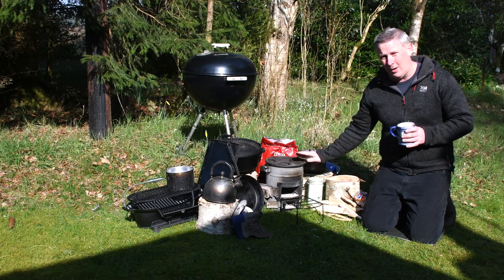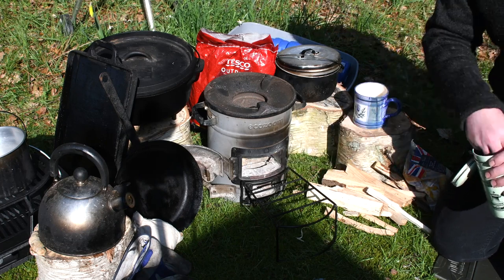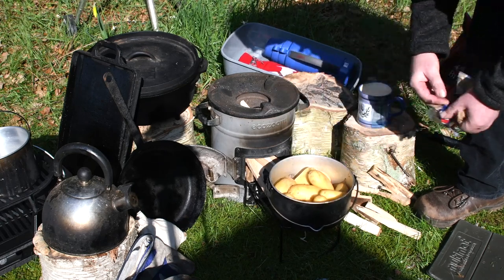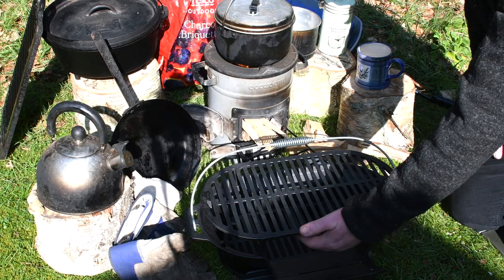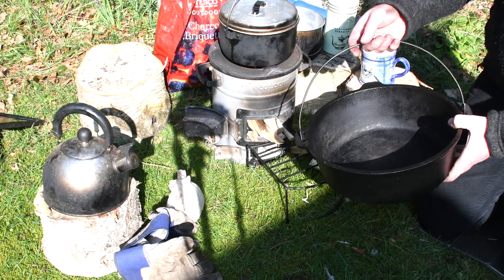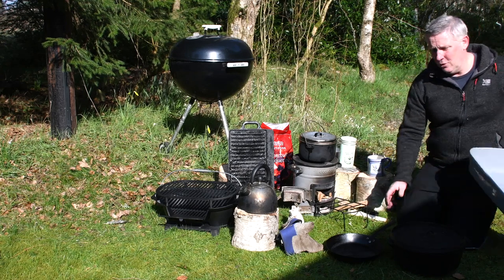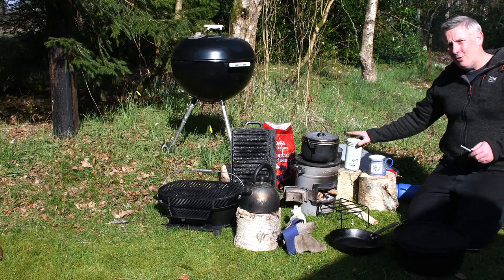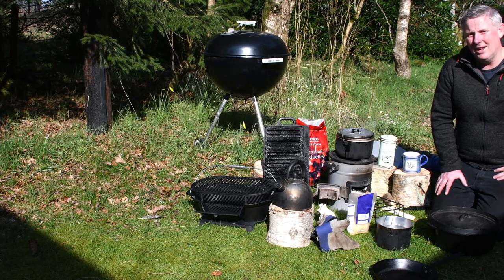Off Grid Cooking On Grid // Reducing Electric Costs //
Reducing electricity costs requires a combination of many things, having the lights on less, less time watching TV, turning the heating down a bit etc.etc. Cooking outdoors is a part of the solution and contributes in many ways, having fun at the same time. In this video I simply explain how i make outdoor cooking easy for myself allwoing me to do it often, thus saving me on electric costs.